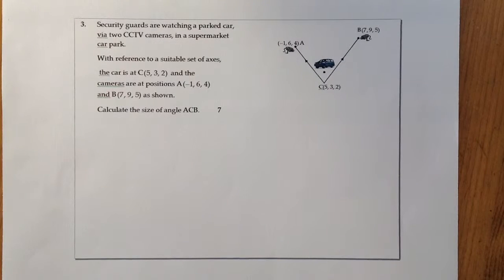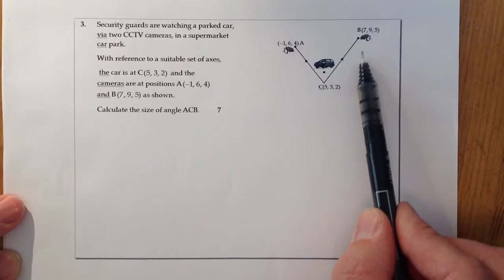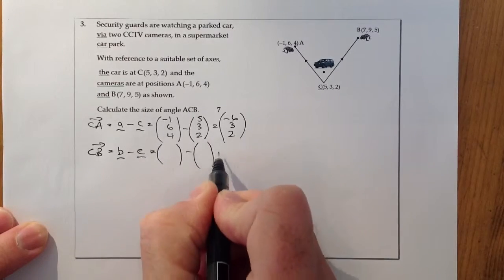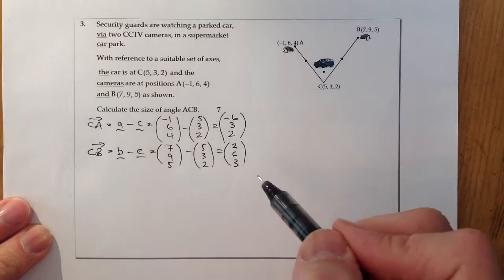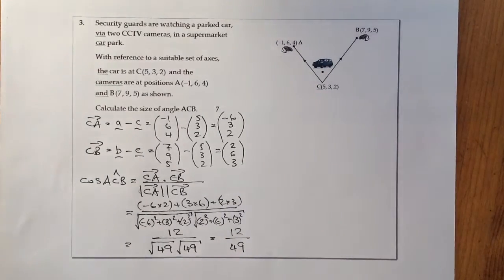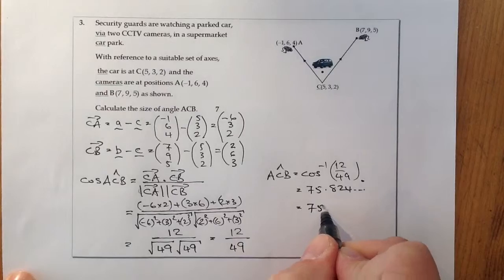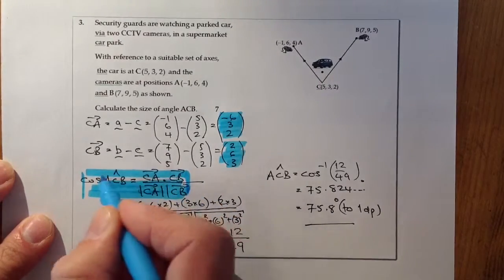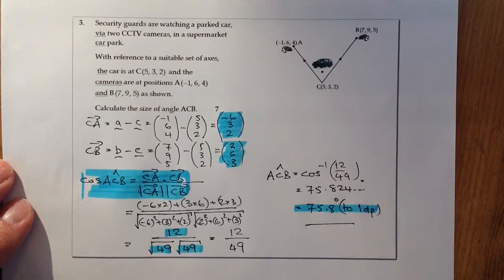Higher PaperD Q3 Vectors Angle between Vectors